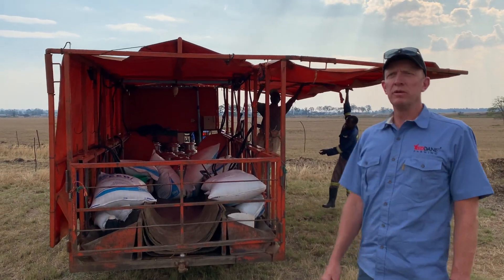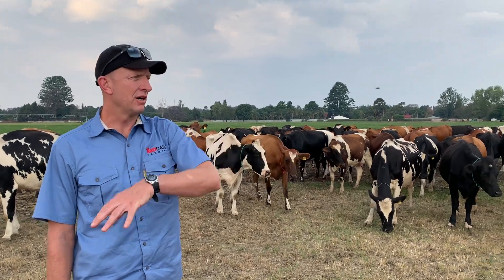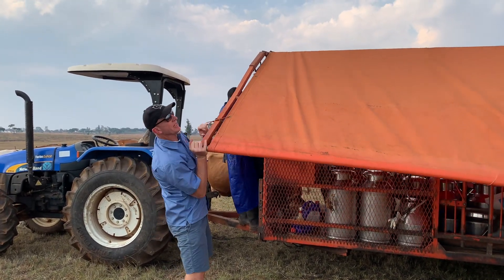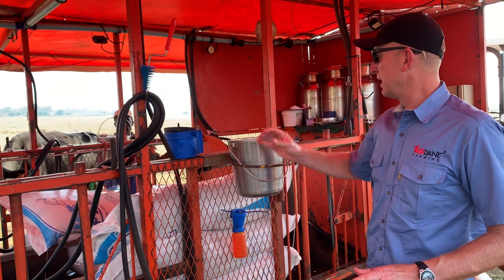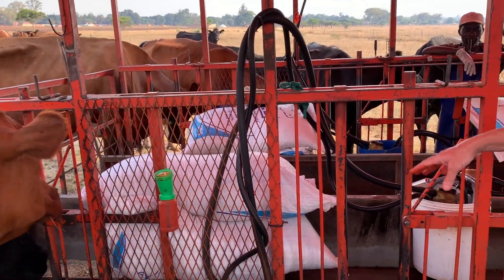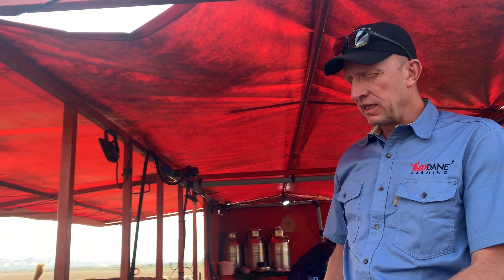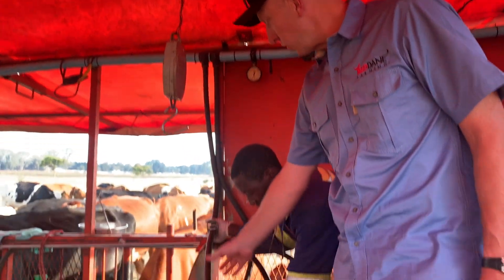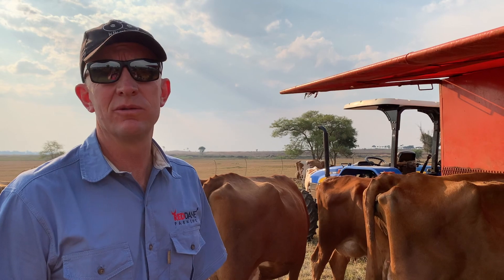Mobile Milking in the Intensive Bush Dairy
Learn how milking is done in the Intensive Bush Dairy, and some best practises for milking in this mobile system.